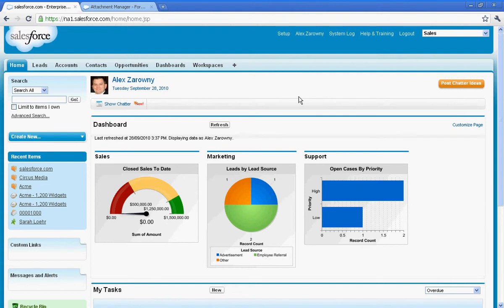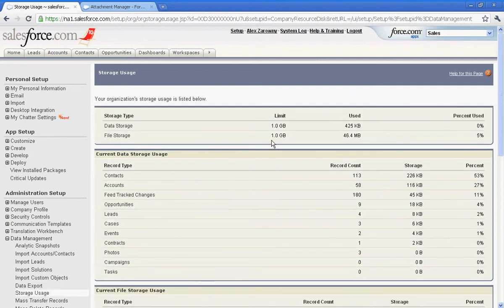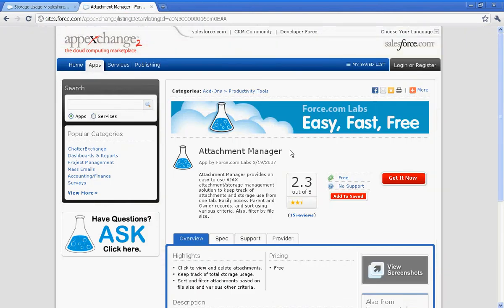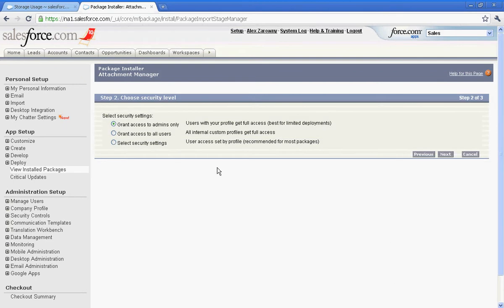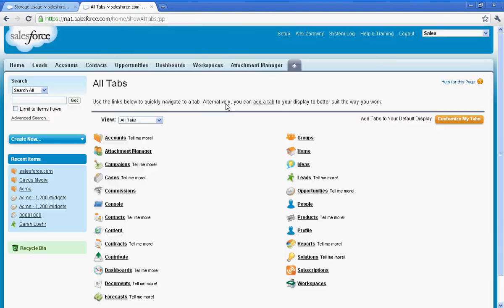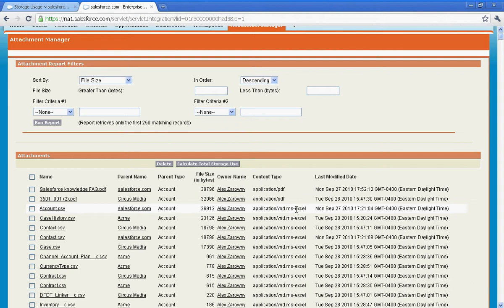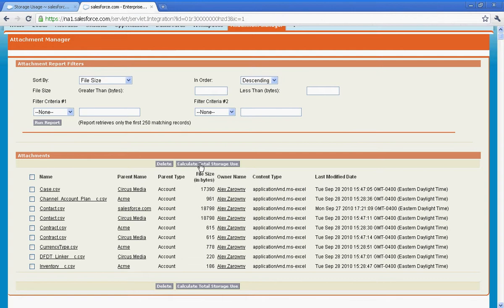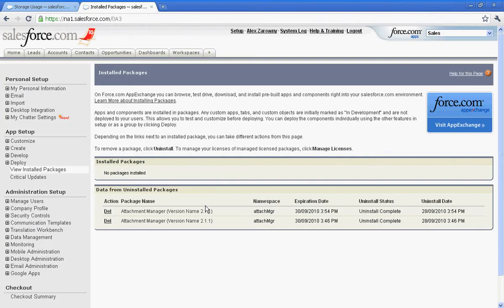Monitor and Delete Attachments in Salesforce.com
Click to view and delete attachments.
Keep track of total storage usage.
Sort and filter attachments based on file size and various other criteria.

Attachment Manager is an AJAX based solution that allows you to do the following things:

* Keep track of total storage use.
* View and delete attachments with one click.
* Access Parent and Owner records with one click.
* Sort by Parent Type, Owner, Content Type, File Size, Name,
Parent Name, Last Modified Date.
* Filter attachments by file size.

This solution will allow you to easily manage your storage, remove unnecessary attachments and decide if you need more storage.

* This product requires API access.